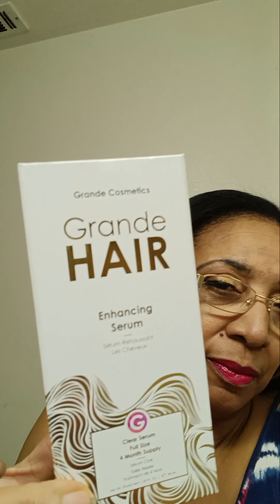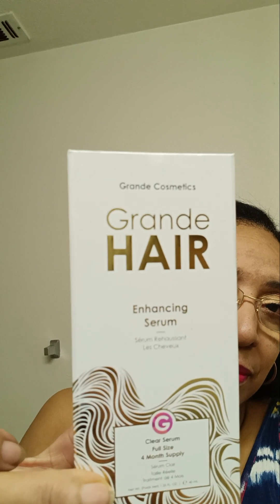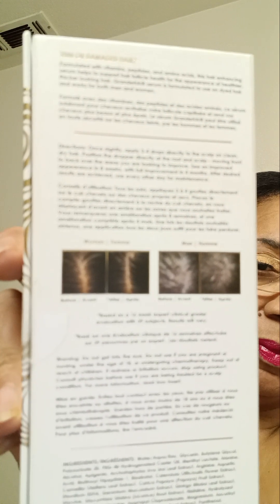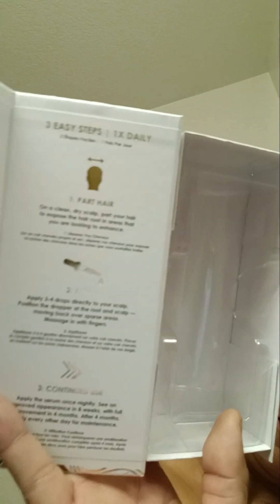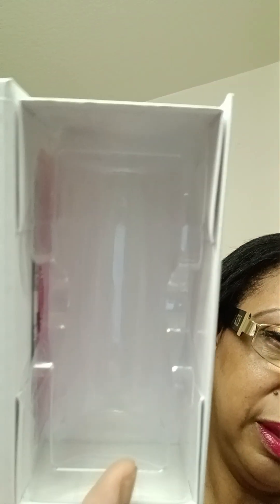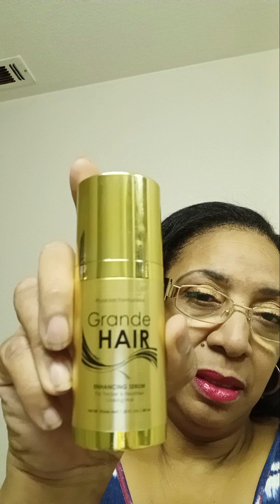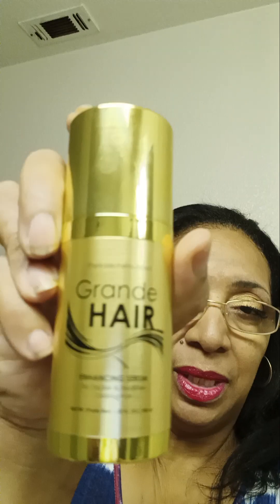Grande Hair Enhancing Serum update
This video is a update on my hair using this product.